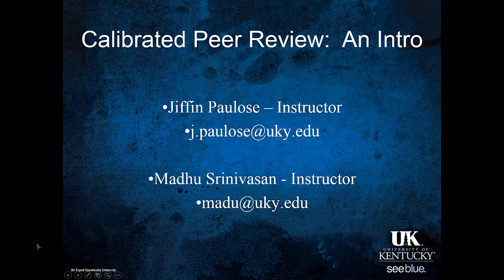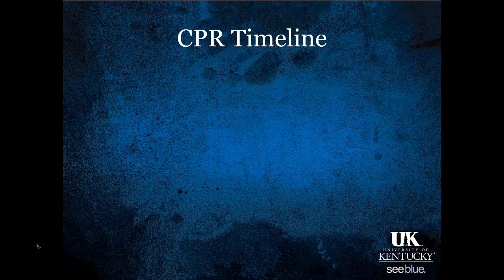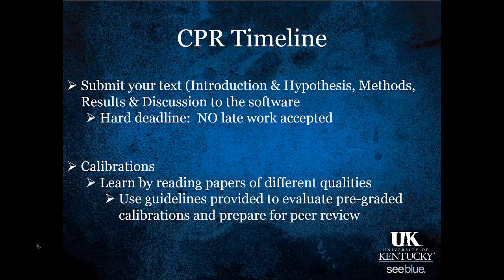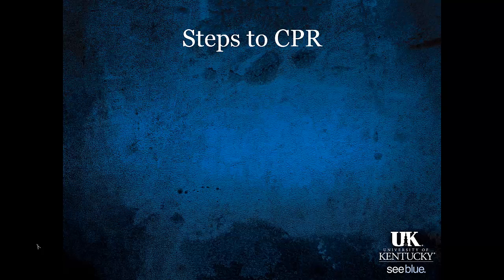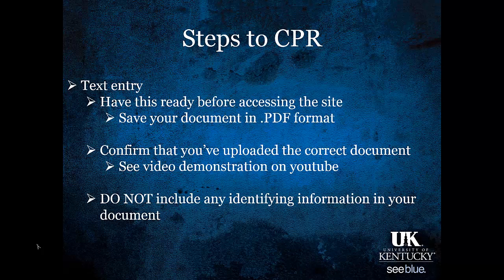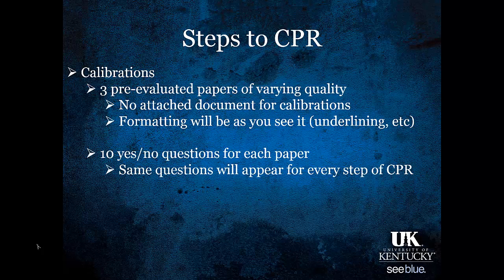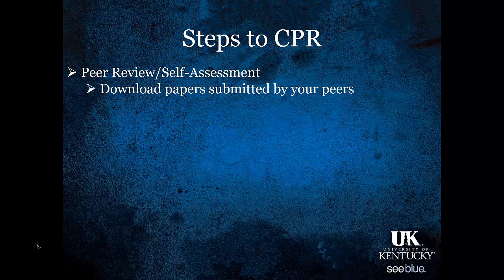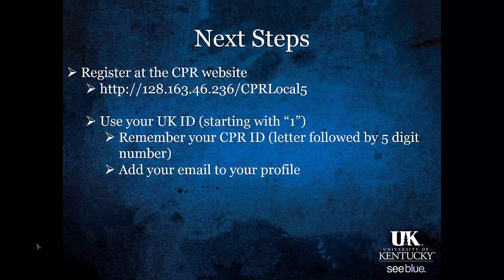Calibrated Peer Review: Overview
Part 1 of a 3 part series on Calibrated Peer Review (CPR) Software used in Biology 102 and 103 at the University of Kentucky